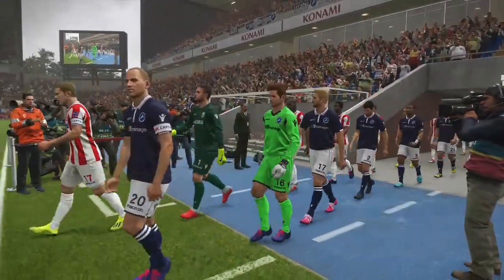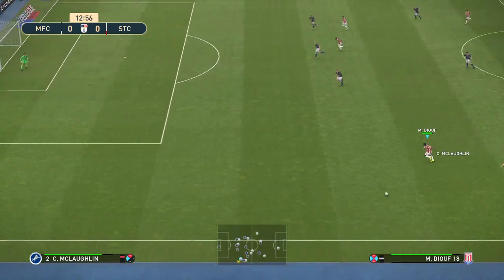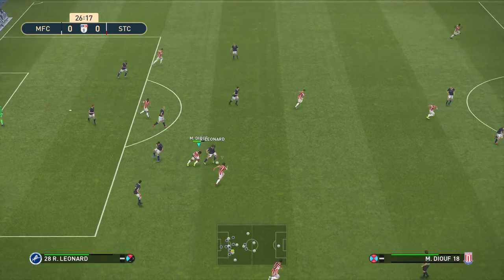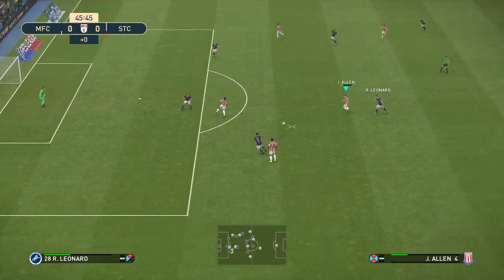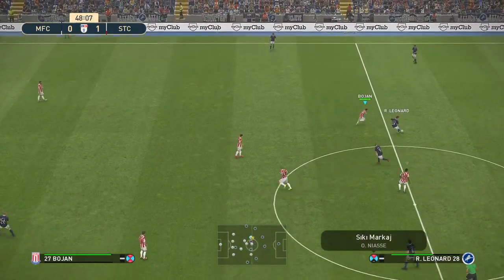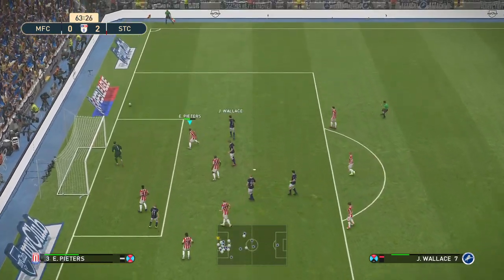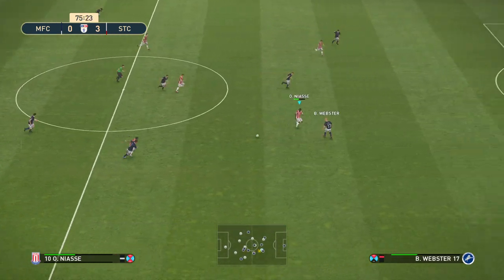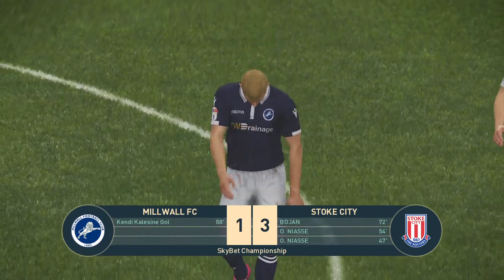Pro Evolution Soccer 2019 - SkyBet Championship / Millwal FC : 0 - 3 : Stoke City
SkyBet Championship' de Millwal FC karşısında 0-3' lük net ve farklı bir galibiyet alarak iki de iki yaptık.